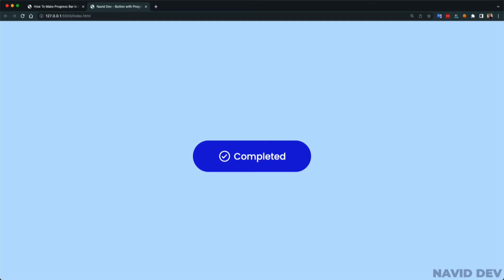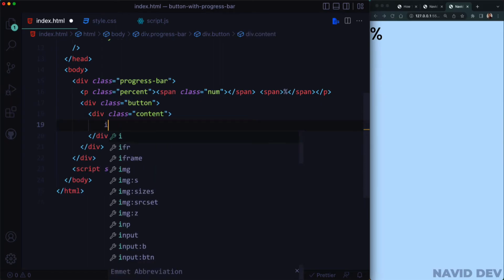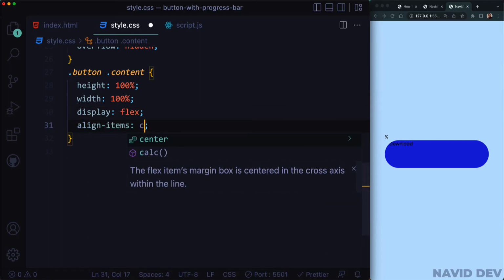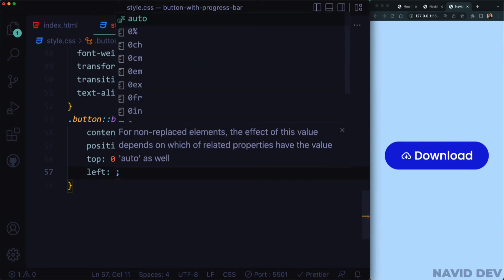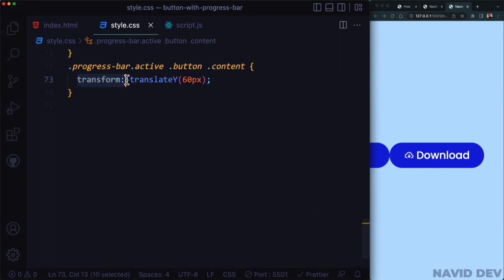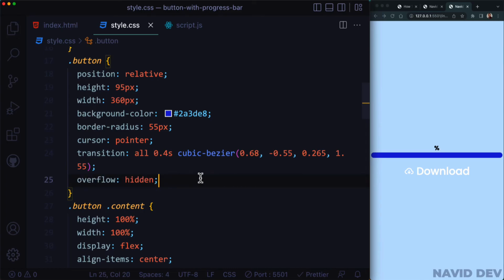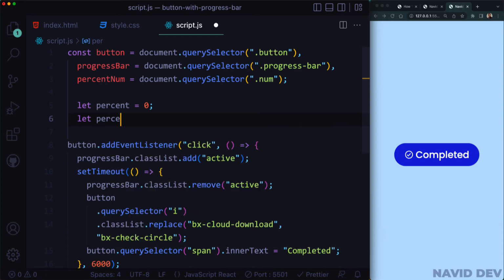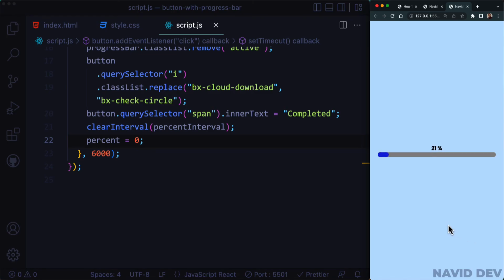How To Make Progress Bar in HTML CSS JAVASCRIPT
How to Create a Button with Progress Bar Using HTML & CSS & JAVASCRIPT

hi guys, in today’s topic we’re gonna create an awesome Progress bar with a button, and also I’m going to show you how you can show the percentage of progress on top of the button and progress bar.

00:00 - Intro
01:00 - Config
02:00 - Coding Html
04:00 - Coding Css
13:30 - Coding JavaScript
22:15 - Outro